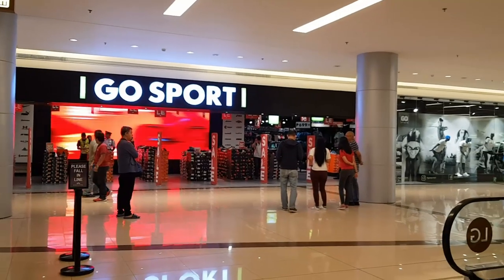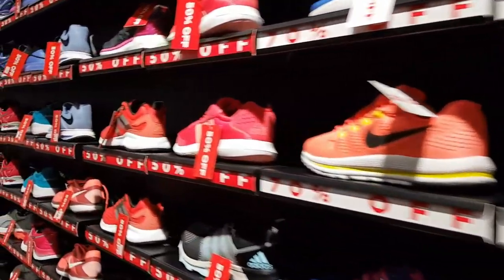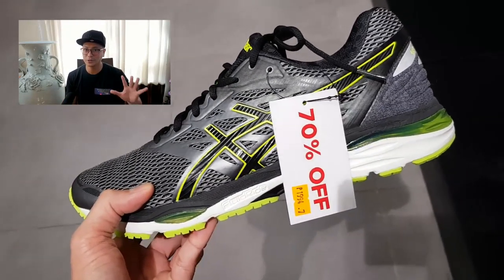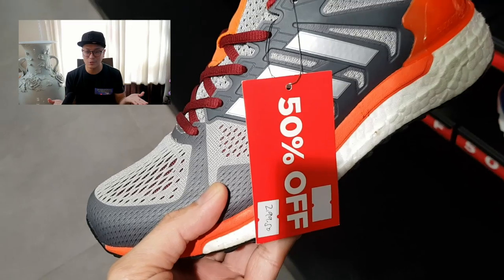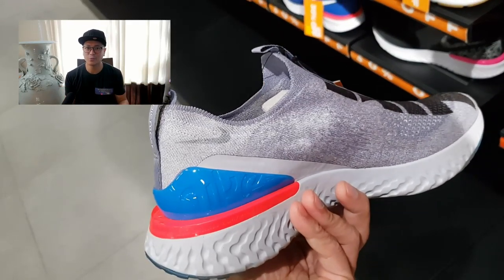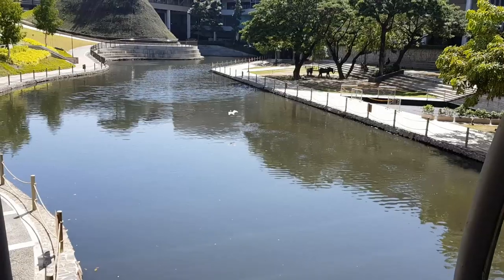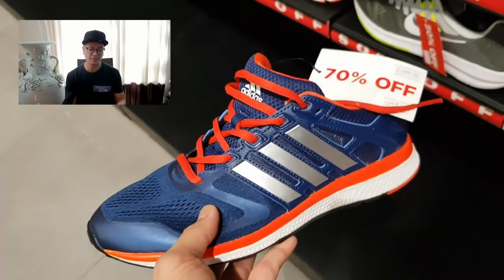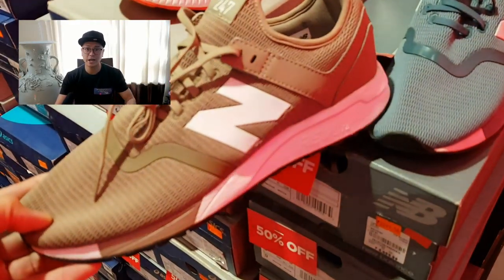SNEAKERS on a budget: Nike, Adidas, Asics, NB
Yes, they're out there. You just have to know where to look. Well, this is what this video is for. Let me show you.